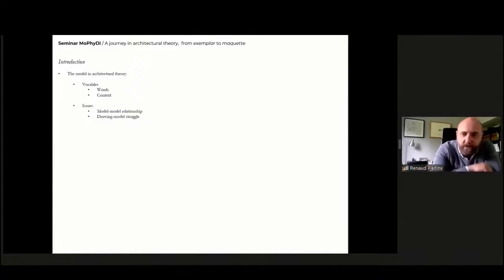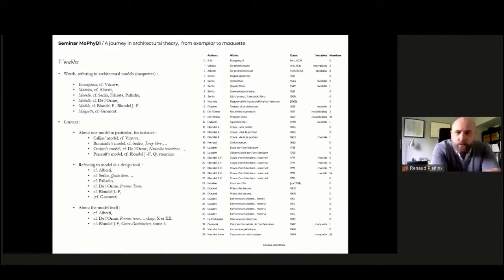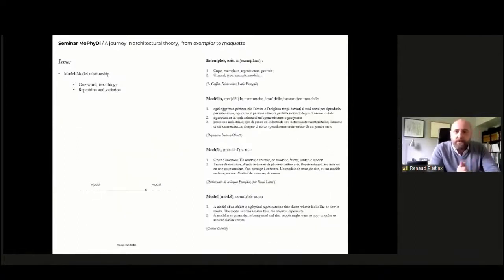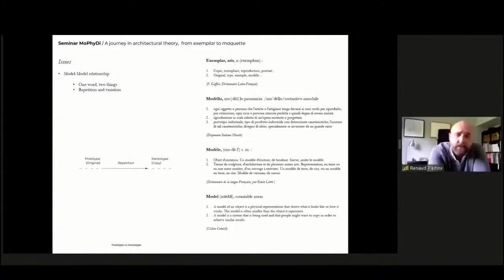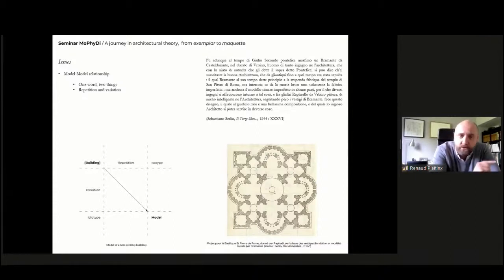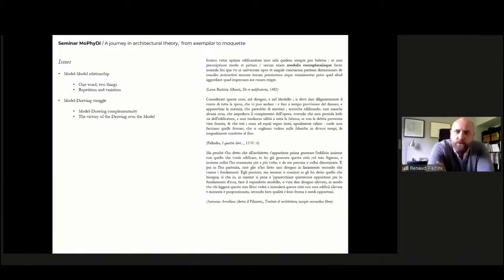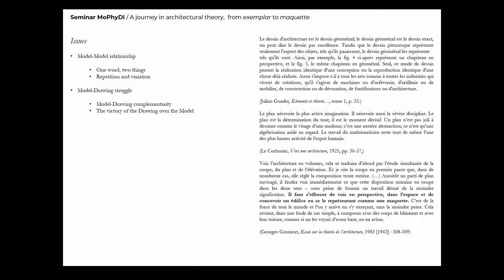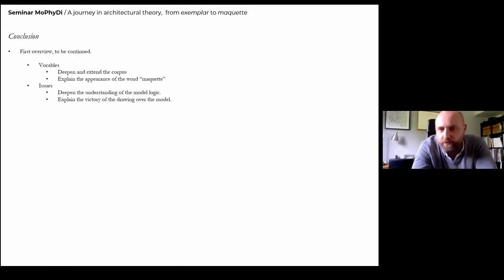Renaud Pleitinx (28/5/21)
Renaud Pleitinx
Parcours dans la théorie de l’architecture, de l’exemplar à la maquette
28/5 Séminaire MaPhyNu-MoFiDi